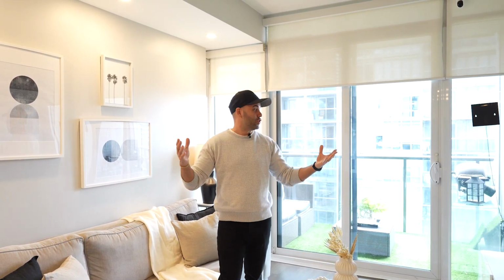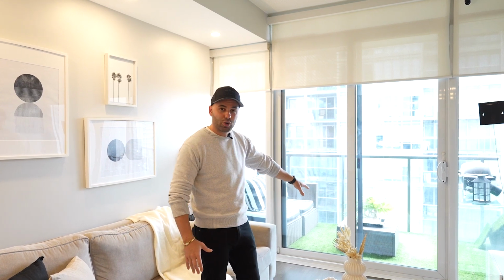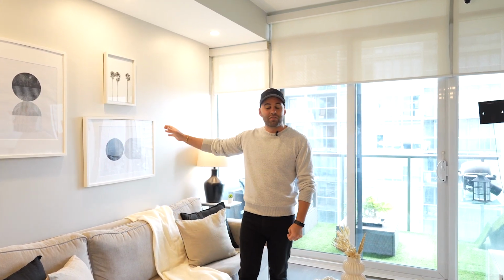90 Park Lawn Rd #2202 - Mimico Real Estate - South Beach Condos Toronto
Stunning 1 bedroom suite in the sought-after South Beach Condos located in Mimico, Toronto!

90 Park Lawn Rd #2202
$598,000

🔸️1 Bedroom
🔸️1 Bathroom
🔸️1 Parking & 1 Locker
🔸️Quality Finishes Through-Out
🔸️Outstanding Amenities

Modern Luxury Defines This Sophisticated Suite With Quality Finishes Located In The Sought After South Beach Condos! Exceptional Floor Plan With No Wasted Space And An Open Concept Layout Ideal For Entertaining. Beautiful Upscale Kitchen With Granite Counters, Sleek S/S Appliances, Under Cabinet Lighting & Large Island. Bedroom With Large Closet + Additional Built-In Storage. Bright And Spacious Dining And Living Room With Walk Out To Balcony Where You Can Enjoy West City And Lake Views! Miami Inspired Building With 5 star Resort-Like Amenities: Indoor/Outdoor Pool, Sauna, 24hr Concierge, Theatre Room, Spa, Party Room, Guest Suites, Gym, Basketball Court, Squash + Much More!

Located In Toronto's Trendiest Water Front Destination! Minutes To Downtown, Highway Access, Lakefront Trails & Bike Paths, Walking Distance To The Lake, Great Restaurants, Cafes & Shops. Ttc At Your Door Step -Doesn't Get Better Than This!

CONDO BUILDING AMENITIES:

24 Hr Security/ Concierge
Indoor Swimming Pool
Outdoor Swimming Pool
Sauna
Basketball Court
Spa
Fully Equipped Gym
Lounge
Conference Rooms
Billiards Room
Large Party Room With Kitchen
Theatre Room
Guest Suites
Squash Courts
& MUCH MORE!